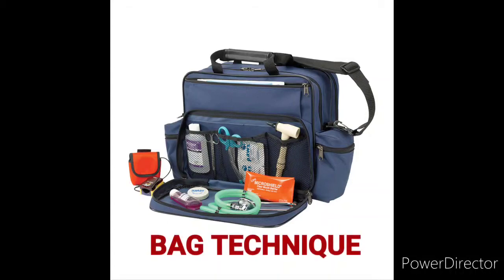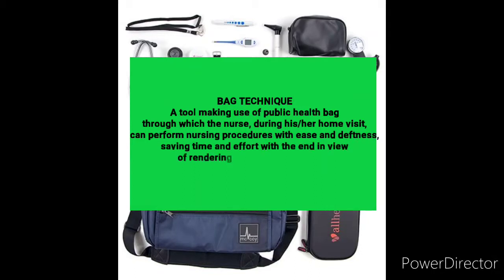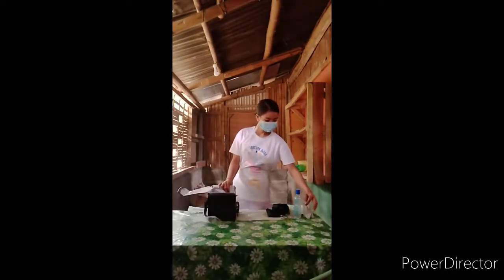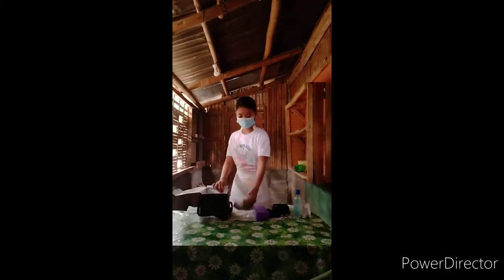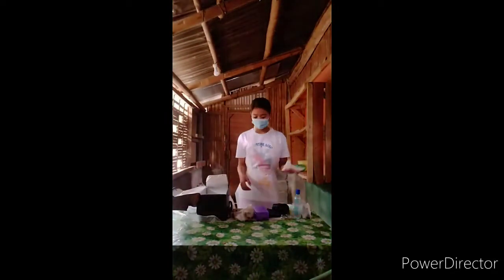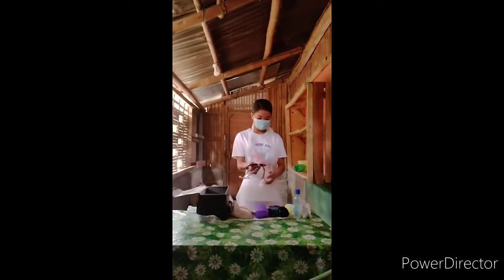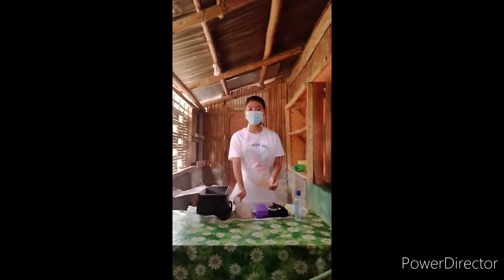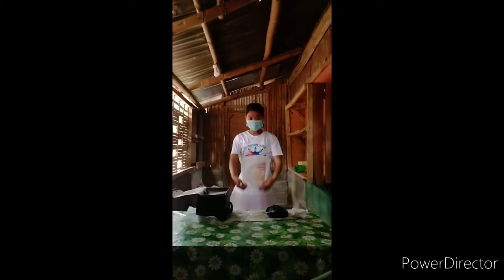Bag technique (definition and demonstration)